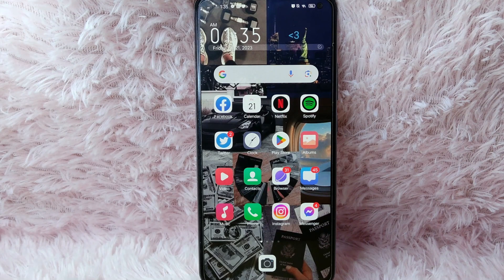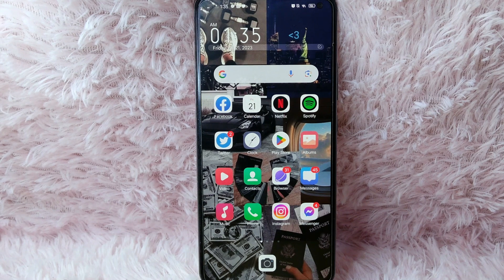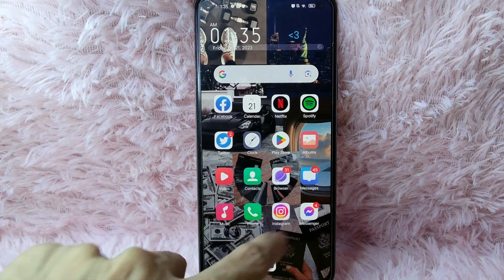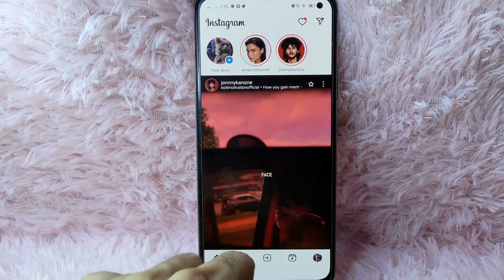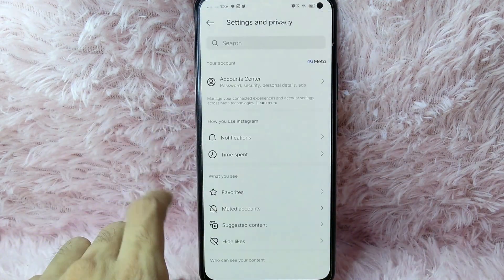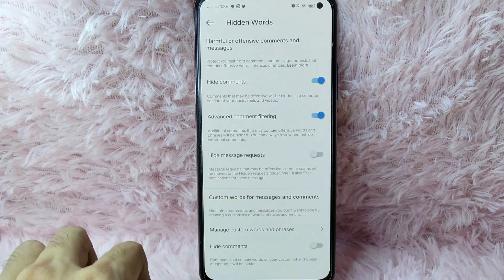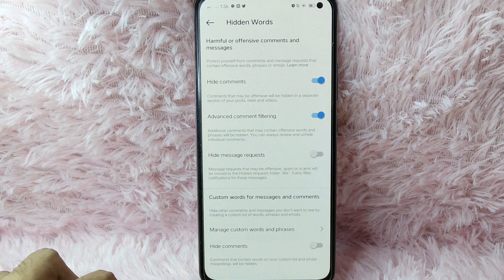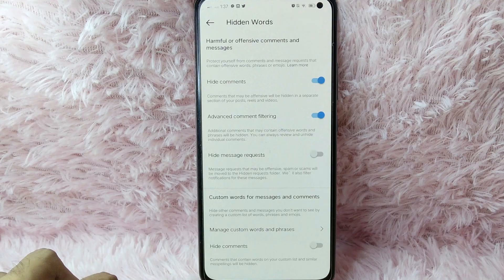✅ How To Turn On Advance Comment Filtering On Instagram 🔴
About this tutorial:

Instagram is a popular social media platform that allows users to share photos, videos, and stories with their followers. It was created by Kevin Systrom and Mike Krieger and launched in October 2010. In 2012, Facebook acquired Instagram, and since then, the platform has seen significant growth in its user base.

Key features of Instagram include:

Profile: Each user has a personal profile where they can share a biography, profile picture, and a collection of posts they've shared.

Posts: Users can upload photos and videos to their profiles, and these posts can be accompanied by captions, hashtags, and location tags.
Get in touch!